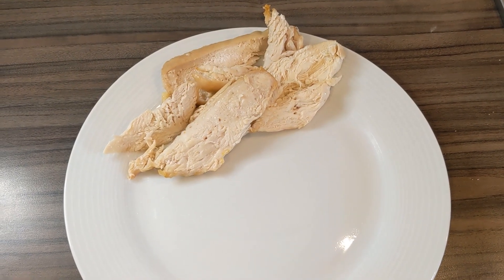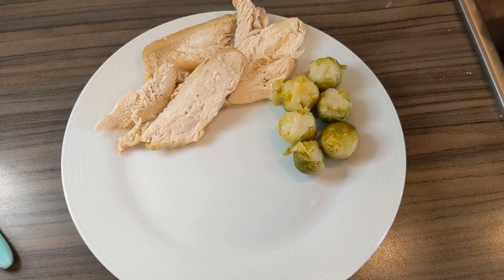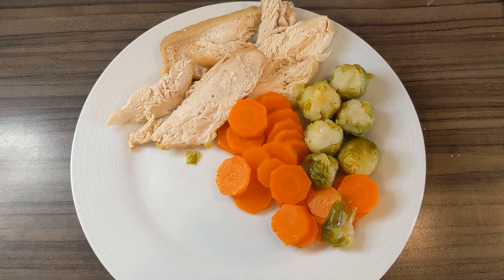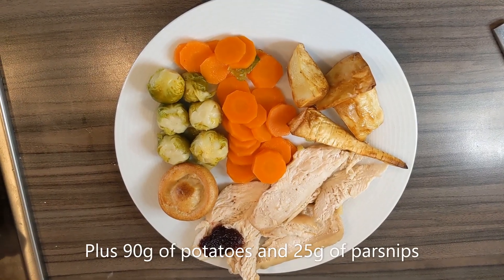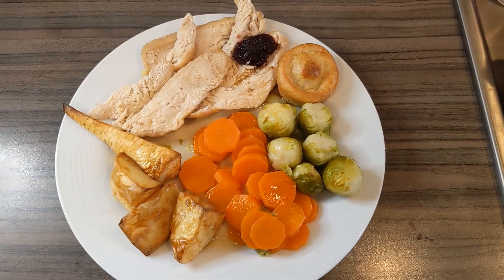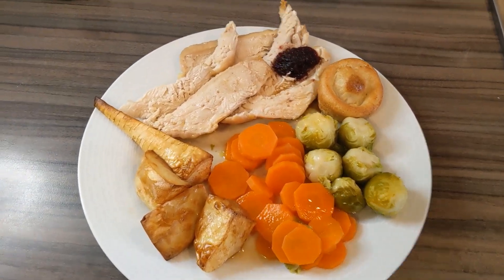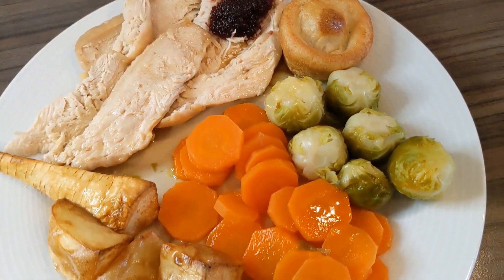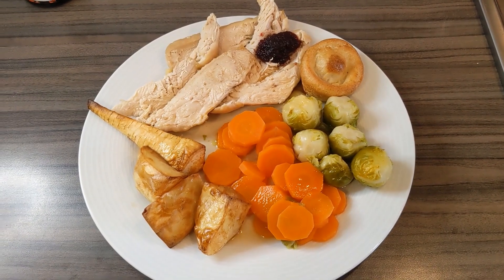Christmas Dinner Plus Dessert for 600 calories - The 1:1 Diet by Cambridge Weight Plan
Heidi goes over how to make a Christmas dinner for Step 2 and Step 3 and above. This recipe allows 410 calories for your main Christmas dinner and then a 200 calorie chocolate orange trifle dessert that is suitable for any step on The 1:1 Diet.

0:00 Intro
1:01 Dessert Part 1 - Making the jelly
2:21 Video showing how to make jelly
2:47 Calorie breakdown of the Christmas dinner & dessert
2:57 How to use your steps book to calculate the calories and measurements of each item
4:33 Parsnips and Potatoes
4:50 Roasting the parsnips and potatoes
5:52 Weights and calories for the parsnips and potatoes
6:40 Carrots and brussell sprouts
7:12 Alternative to veg using frozen steam bags
7:53 Yorkshire pudding
8:53 Cranberry sauce
9:16 Gravy
9:59 Christmas Dinner Recap
11:05 Step 2 Christmas Dinner
11:18 Step 3 Christmas Dinner - putting it together
11:51 Dessert Part 2 - Making the chocolate mousse
13:07 Dessert Part 3 - Topping for the trifle
13:53 Video synopsis of making the Christmas dinner and dessert